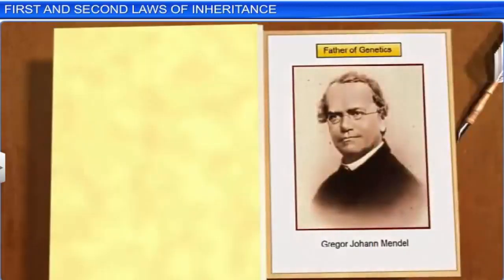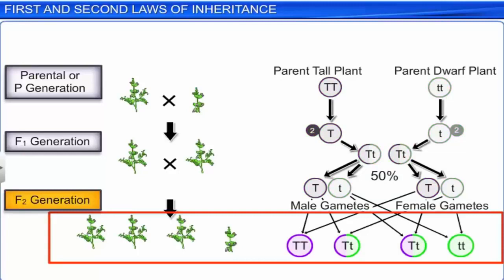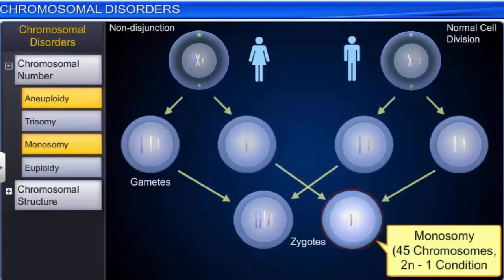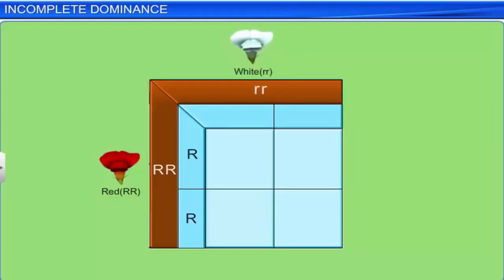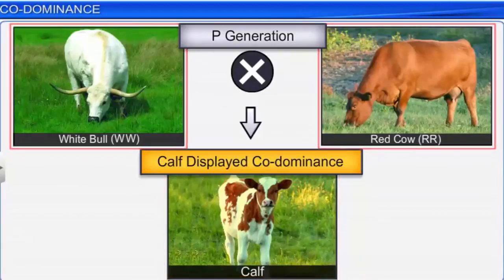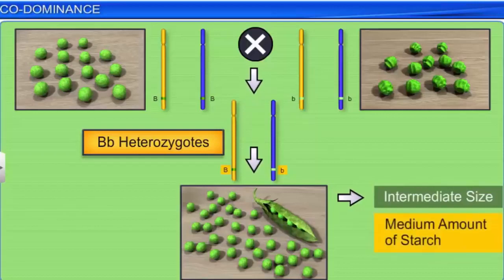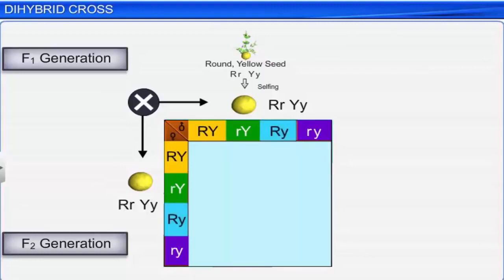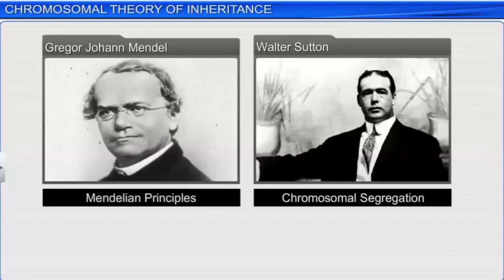Principles of Inheritance and Variation Part - 1. Chapter of Class 12th of Biology. Mendel's low.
This video is about Principales of Inheritance and Variation. Full topic cover of Chapter of Class 12th of Biology. In this video we learn about Mendel's law of inheritance and Crossing over. We also learn about Monohybrid cross and Dihybrid cross with examples by punnett square. We also learn about Chromosomal Disorders and it's types. In this video Incomplete dominancy, Co-Dominancy and Chromosomal theory of Inheritance are included.
Good video for notes preparation and competitive exam preparation.